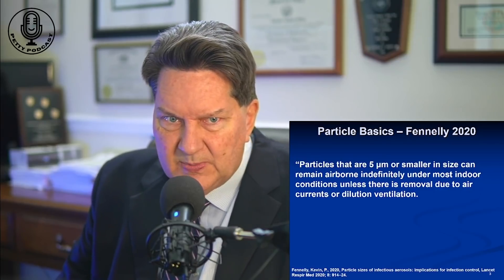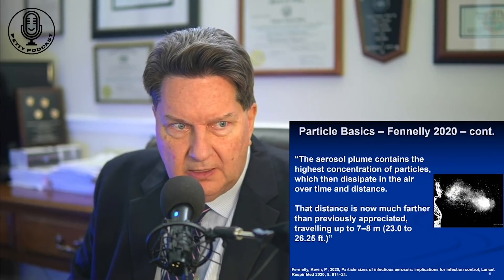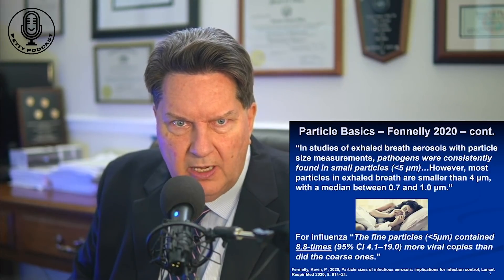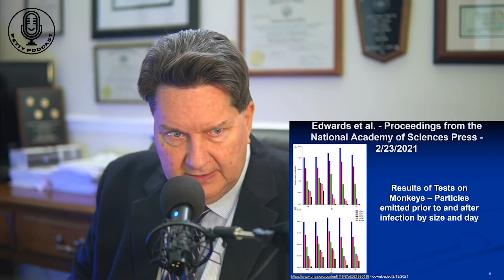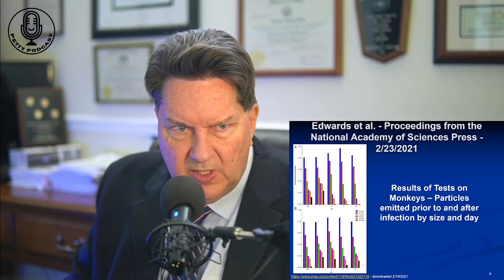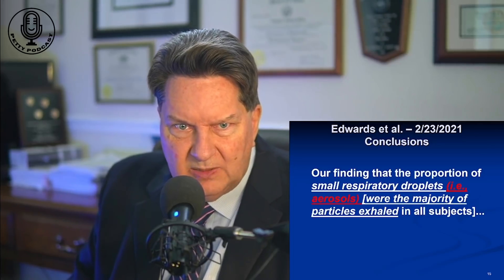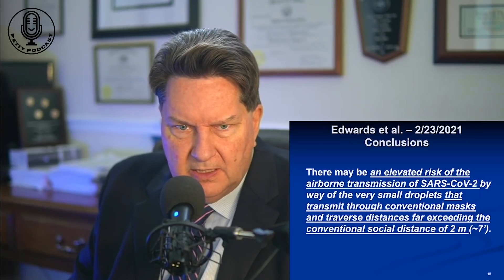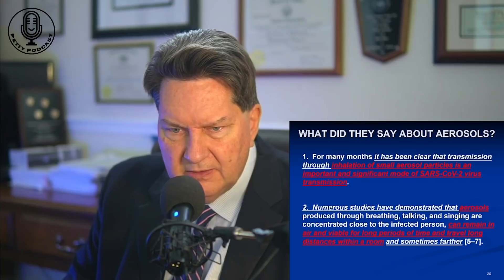How Small is a Virus Particle (Virion)? - Ep. 03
Stephen explains the range of particle sizes, categories (droplets vs. aerosols), and length of time that each can travel or stay suspended in the air.

See below for more information on Stephen Petty:

Stephen Petty, PE, CIH, CSP, host of the Petty Podcast and owner of EES Group in Pompano Beach - Florida, will be applying his knowledge as an engineer and health & safety expert to breakdown recent events (i.e. COVID-19, Surfside condo collapse, etc.) to better explain elements of these events and offer science-backed, common sense solutions.

Stephen's credibility all starts with his unique combination of credentials as a Certified Industrial Hygienist (CIH), Certified Safety Professional (CSP), and Professional Engineer (PE).

Stephen has also published a book on Forensic Engineering and currently holds 9 U.S. Patents.

Thank you for being here and we're glad to have you on board!